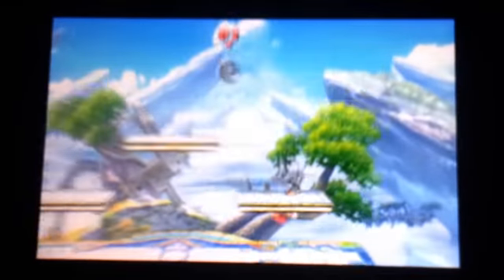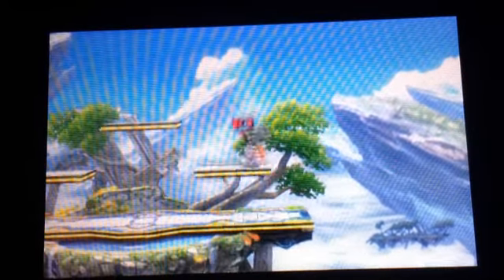Smash 4 Sheik tech: Ledge flip and Bouncing fish edge cancel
Outlining techniques that are possible with Bouncing Fish. Obviously I'm gonna redo this once the WiiU version releases, but I apologise once again for the off-screen footage. Head to Smashboards if you want to know more about Sheik

Whew, this took longer than expected. But hey, Mewtwo huh? I'm still hanging out for Impa...